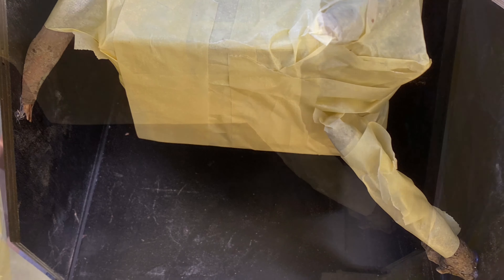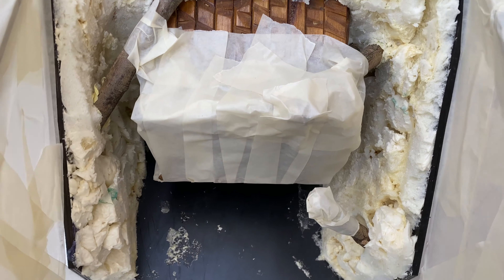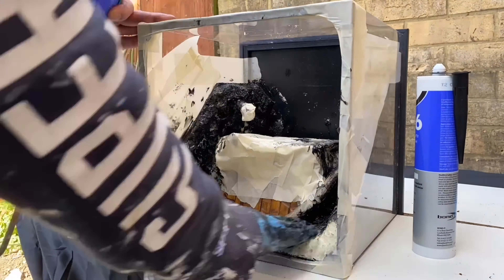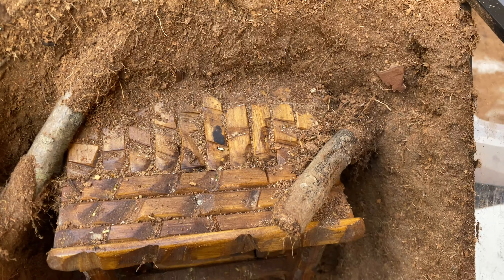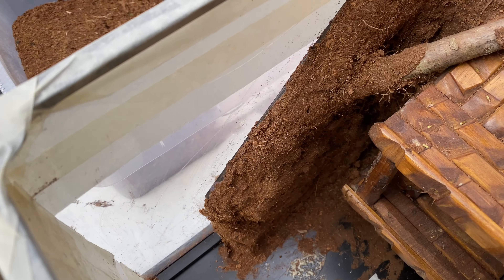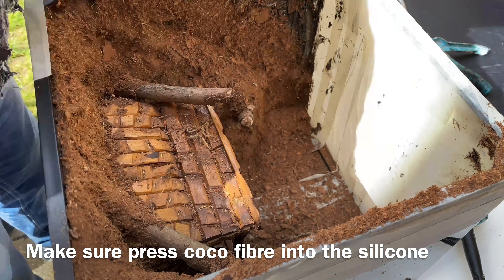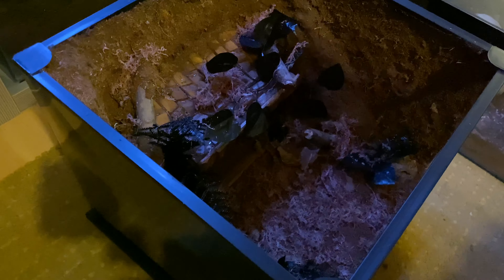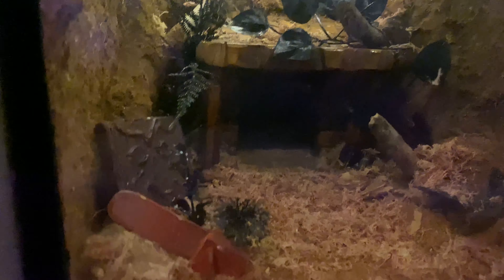DIY EVIL DEAD tarantula enclosure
Full tutorial build

Amazon storefront

Facebook group exotic pets enclosure design